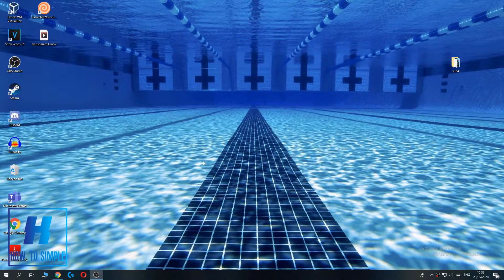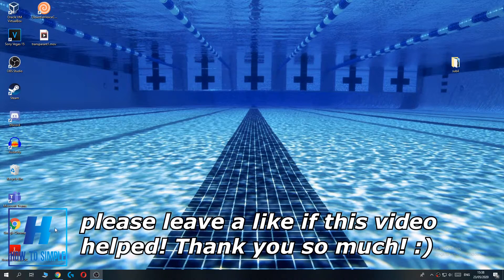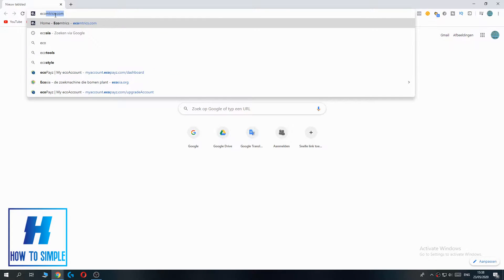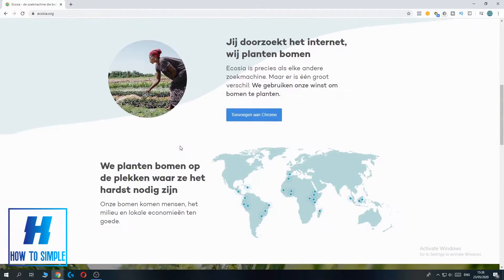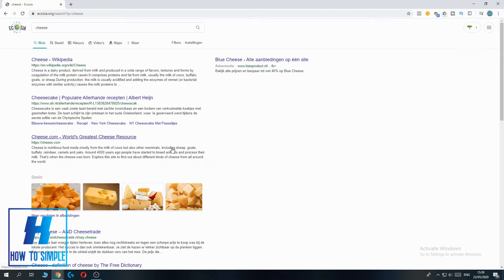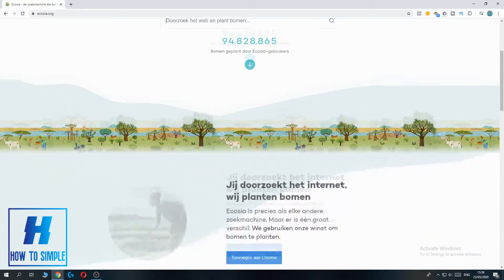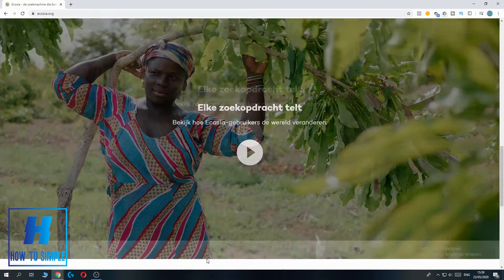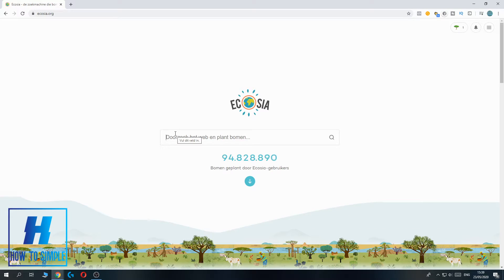How to Use Ecosia Search Engine! (Quick & Easy)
How to Use Ecosia Search Engine!

In this video I'll show you how to use ecosia search engine. The method is very simple and clearly described in the video. Follow all of the steps in the video, and use ecosia browser.

1. go to a browser
2. search for ecosia
3. use it

That's how you can use ecosia 2020!